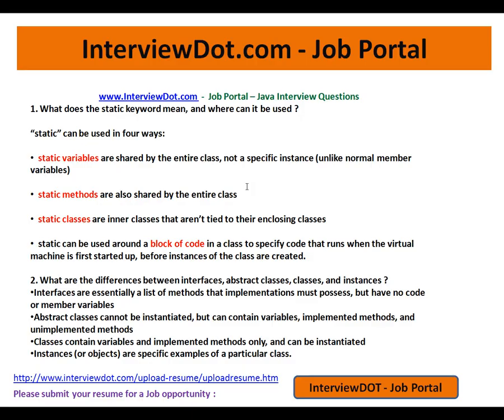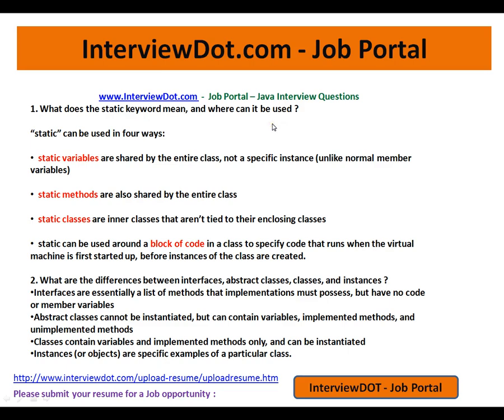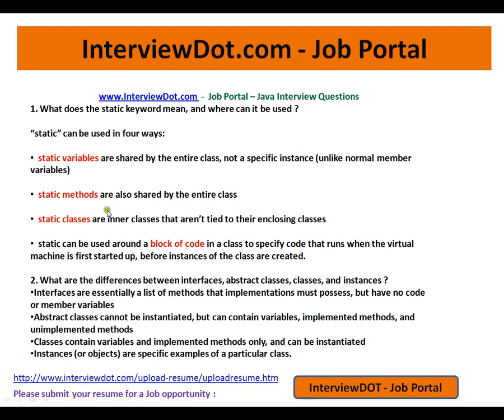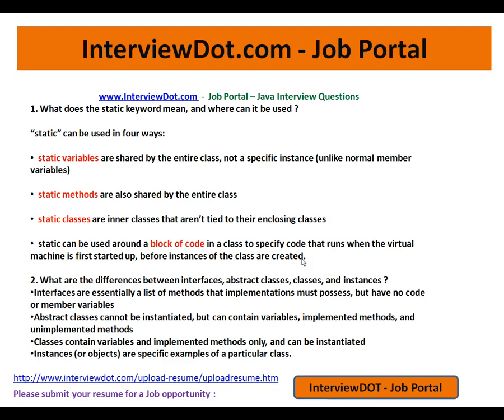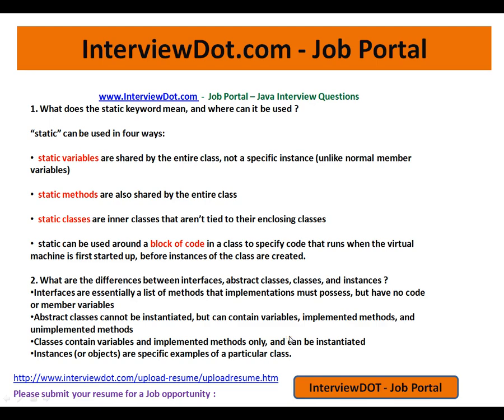Java Interview Question and Answer Explain Static,Interface,Abstract class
to get notifications. 1. What does the static keyword mean, and where can it be used ?

"static" can be used in four ways:

  static variables are shared by the entire class, not a specific instance (unlike normal member variables)

  static methods are also shared by the entire class

  static classes are inner classes that aren't tied to their enclosing classes

  static can be used around a block of code in a class to specify code that runs when the virtual machine is first started up, before instances of the class are created.

2. What are the differences between interfaces, abstract classes, classes, and instances ?
Interfaces are essentially a list of methods that implementations must possess, but have no code or member variables
Abstract classes cannot be instantiated, but can contain variables, implemented methods, and unimplemented methods
Classes contain variables and implemented methods only, and can be instantiated
Instances (or objects) are specific examples of a particular class.